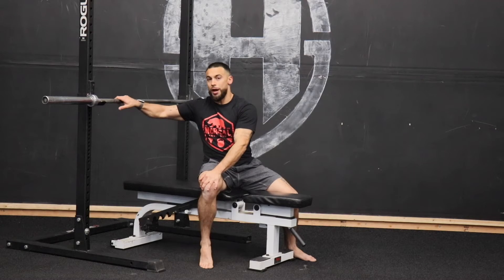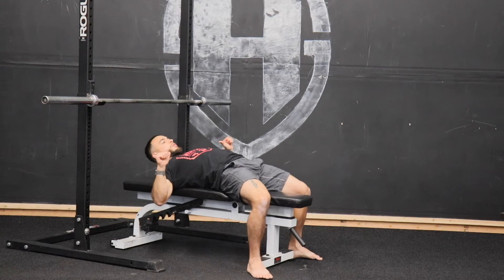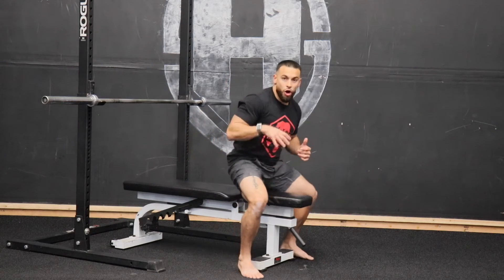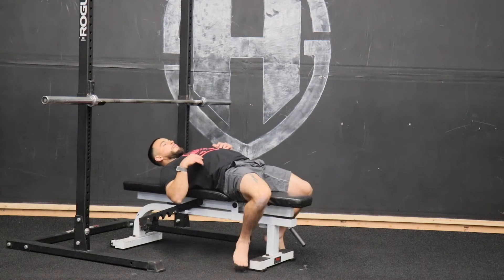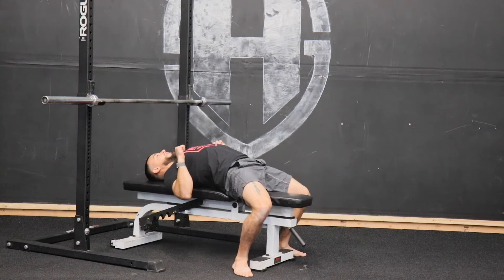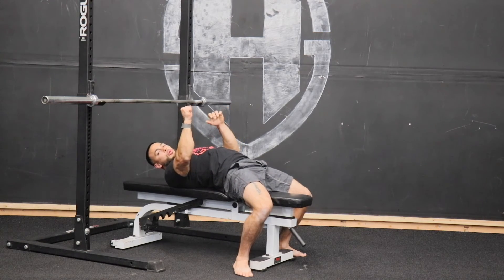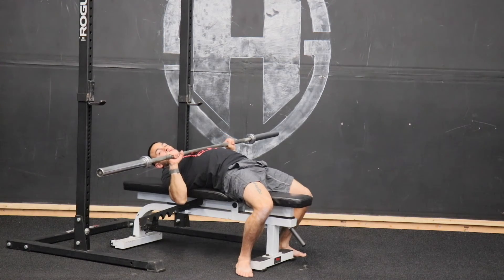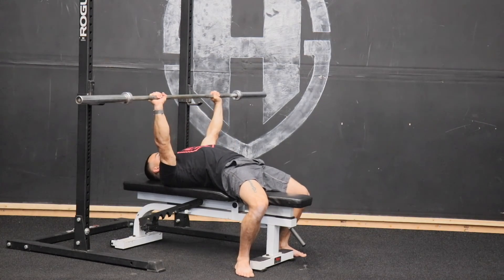Barbell Bench Press